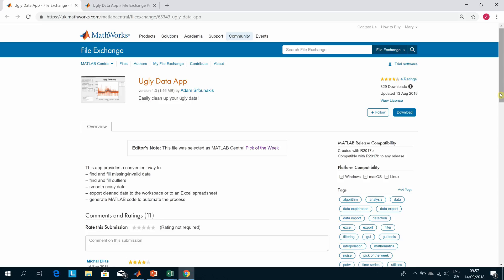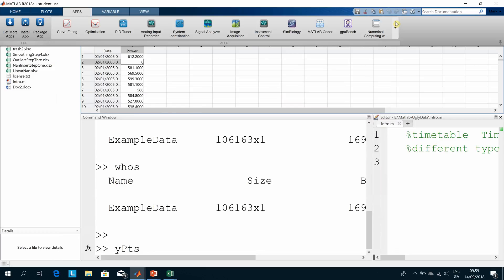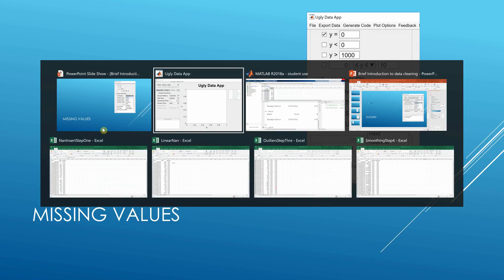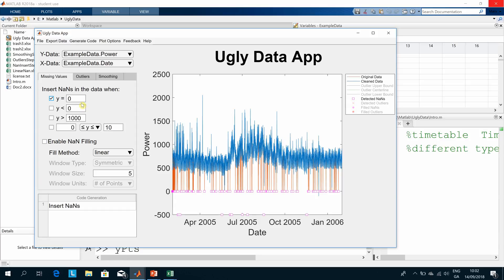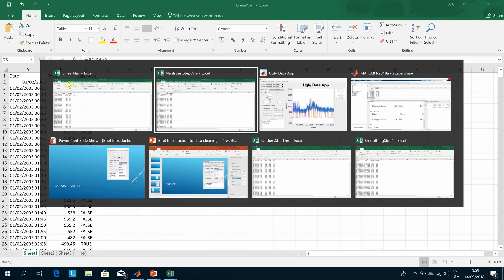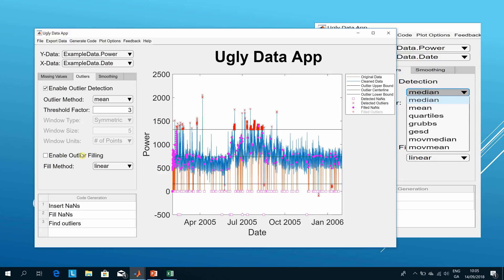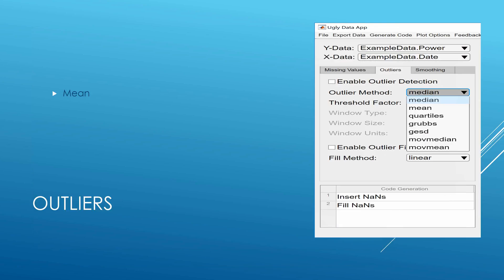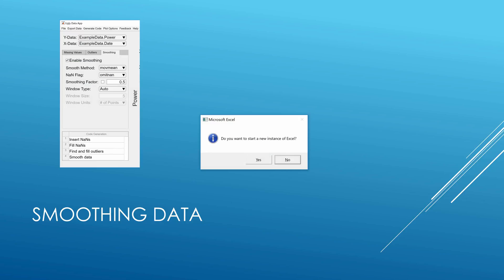Data Cleaning in Matlab (Ugly Data App)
This app provides a convenient way to:
-- find and fill missing/invalid data
-- find and fill outliers
-- smooth noisy data
-- export cleaned data to the workspace or to an Excel spreadsheet
-- generate MATLAB code to automate the process